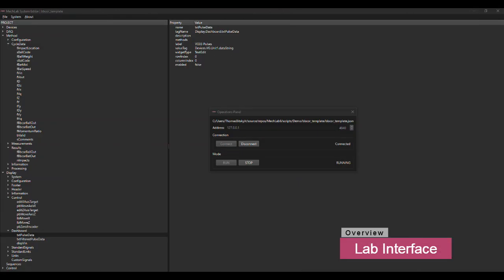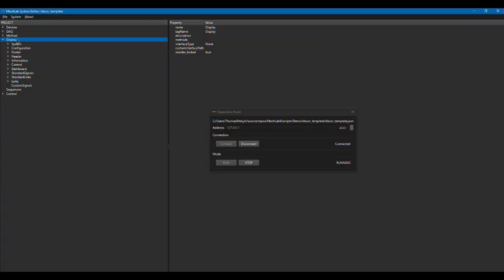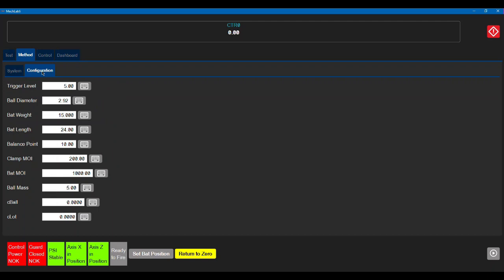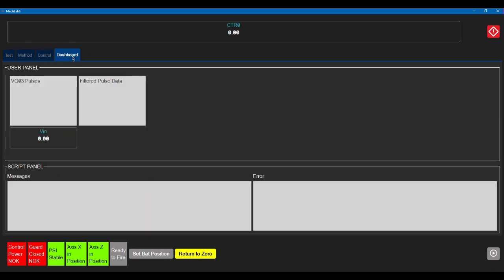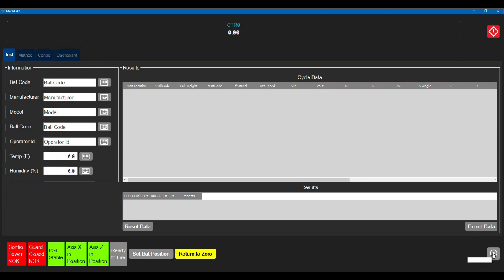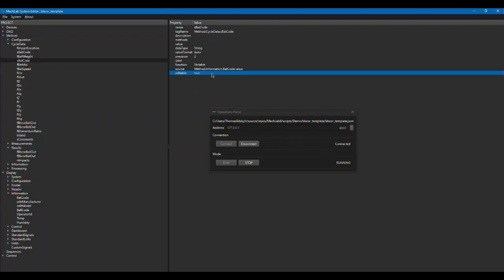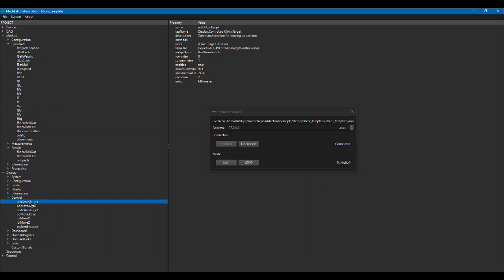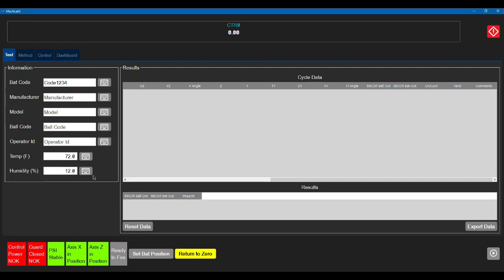MechLab6 - Lab Interface Overview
A brief overview of the Lab Interface in MechLab6.